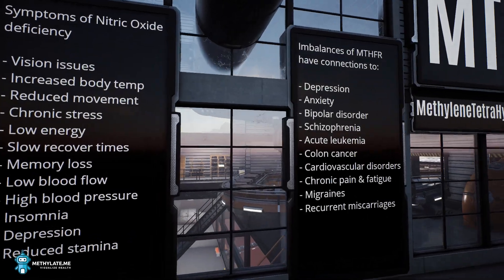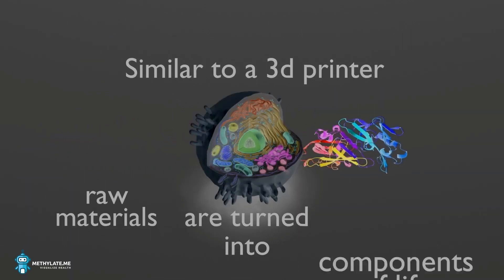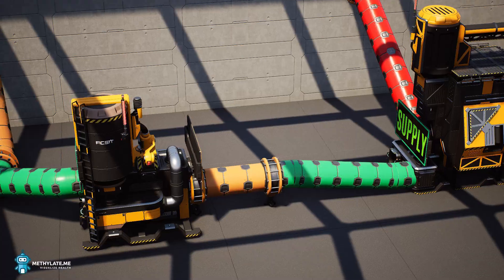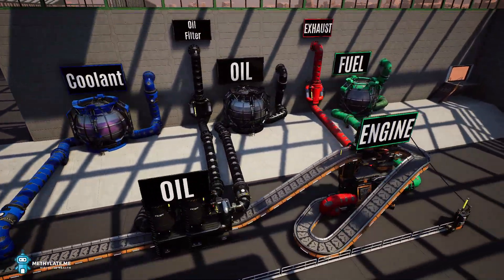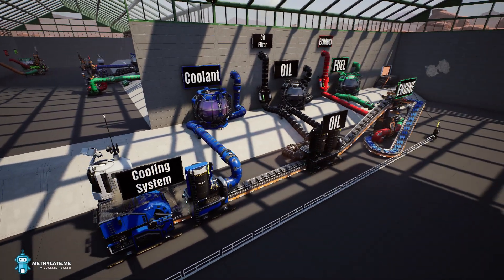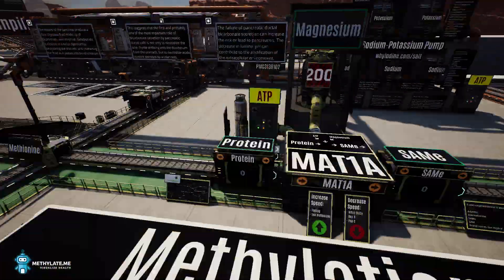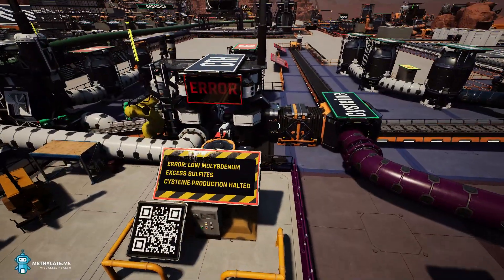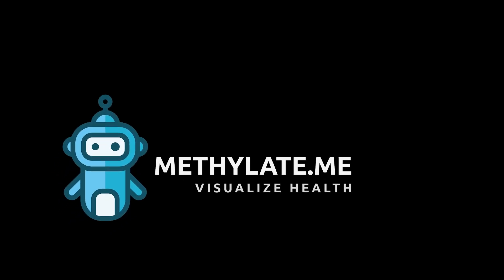Genes for beginners - Methylate.me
Our genes can be simple if we look at this the right way. If they don't have the raw building blocks they require, they cannot function. It's not much different than making a batch of cookies or diagnosing a gasoline engine or other complex machines.

Notice how I didn't even mention "mutation"? Let's learn how to support the system in general before wondering why its mutating.

Read some of my writeups about iodine and various nutrients